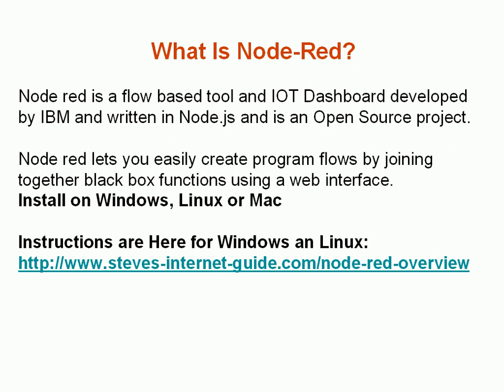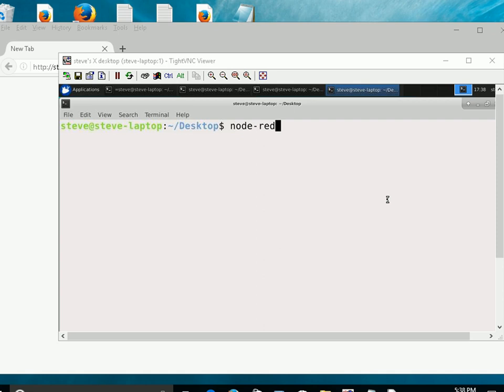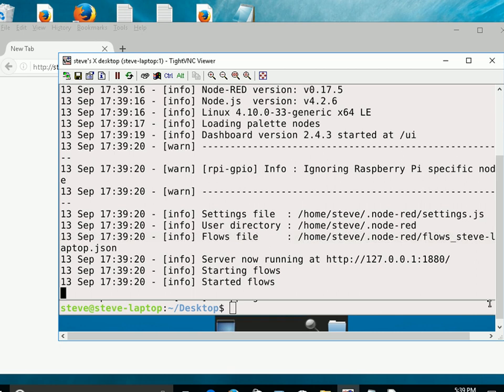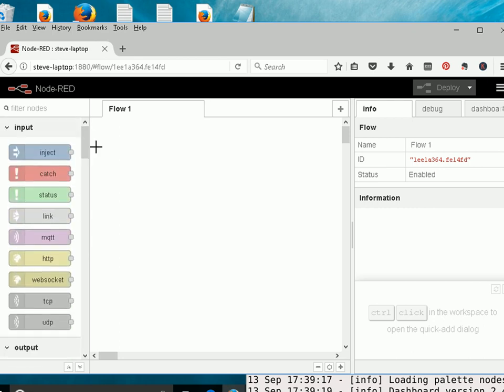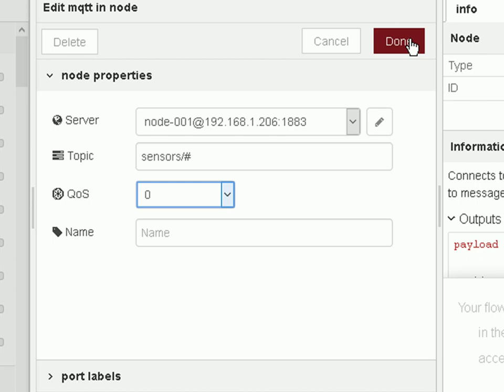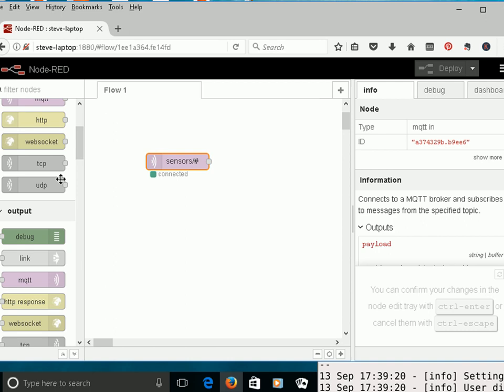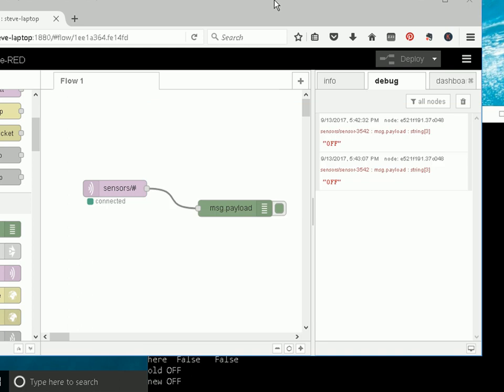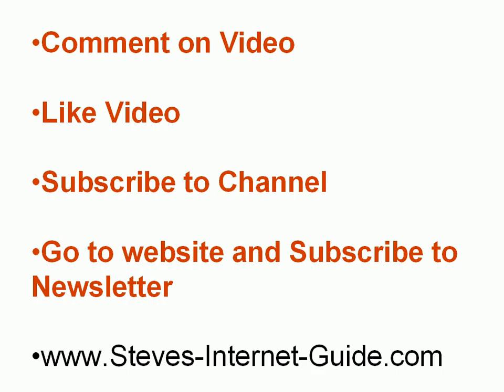Introduction to Node Red ( Create a Basic MQTT Flow)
What is node red ?  -In this video tutorial I'm going to give you a very quick introduction to node- red and show you how to create a very basic  flow.

I run node red on a Linux laptop but it could easily be a raspberry pi or windows.

 I connect to the node red server from my windows 10 desktop to create the demo flow.

The video covers adding and connecting and configuring  basic nodes, the node-red console which is very useful for debugging flows.

The video is targeted at complete beginners.

There is a tutorial on the site that covers the install on windows and Linux